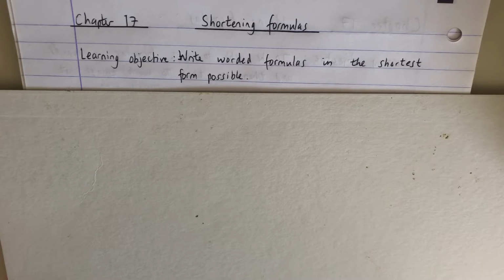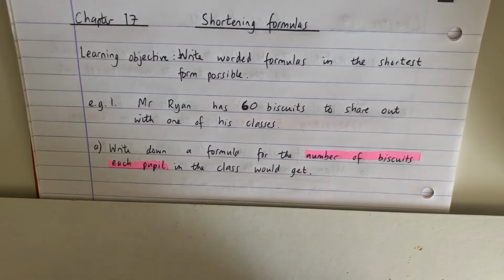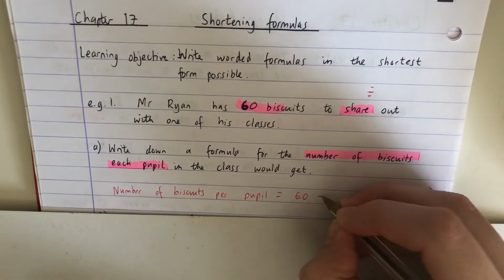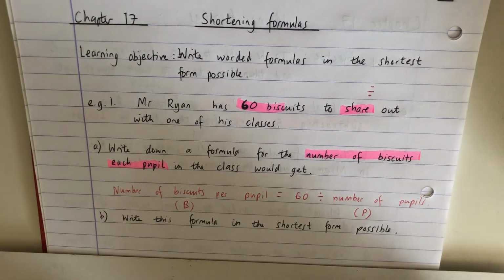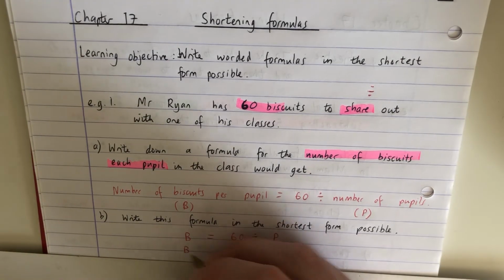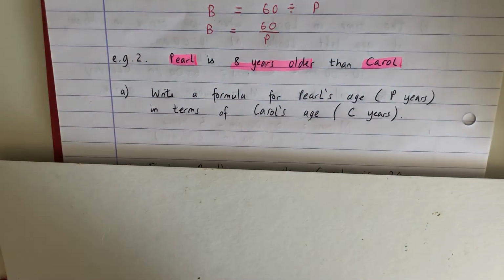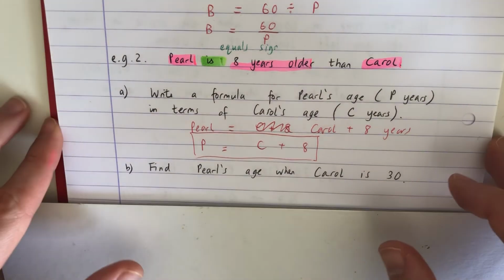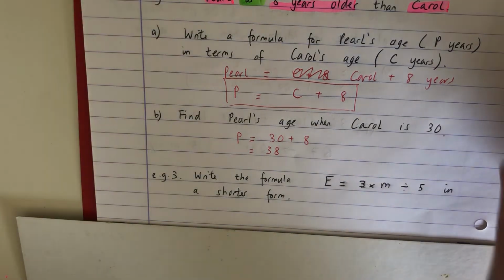Year 7: Shortening formulas